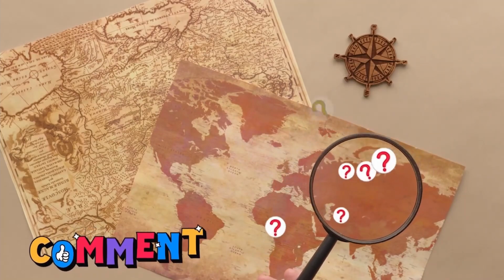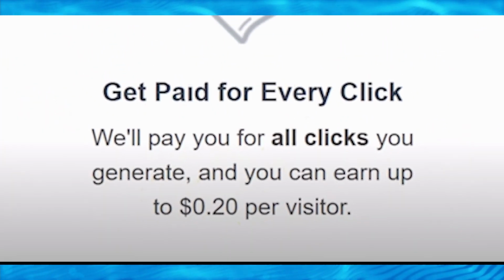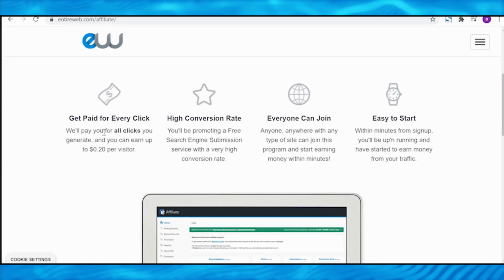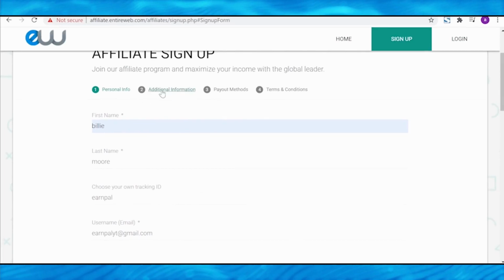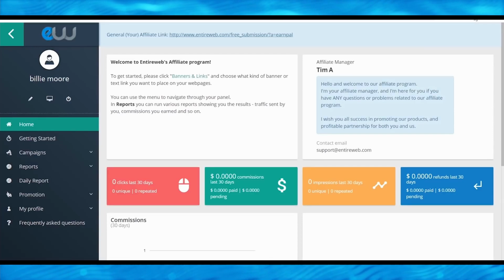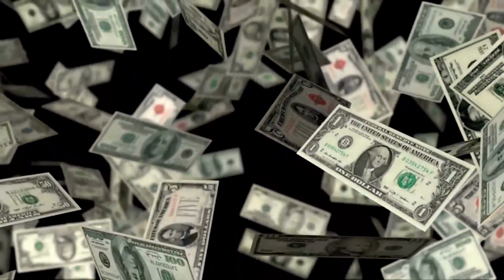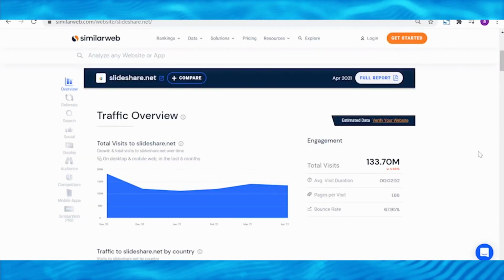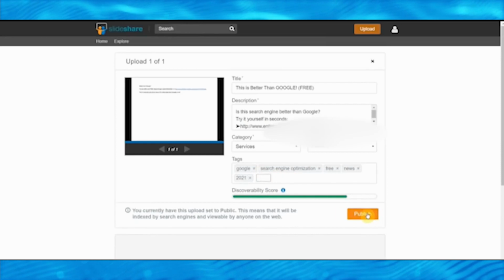Earn $20 for 10 Clicks!! (WORLDWIDE & FREE) - Make Money Online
New strategy on how to make money online 2021 by using the method in the video, and make up to $500 BY CLICKING! over and over again in complete autopilot with this brand new method!